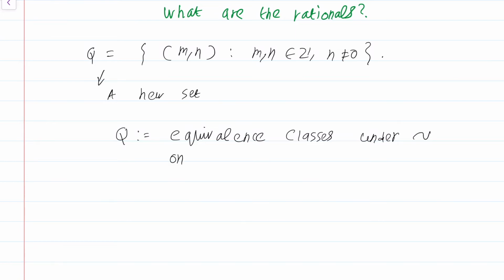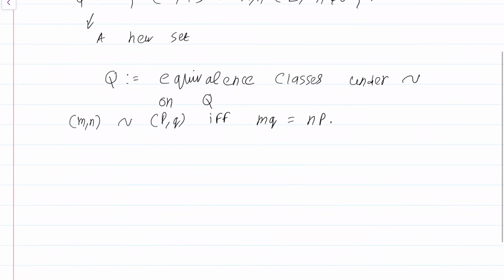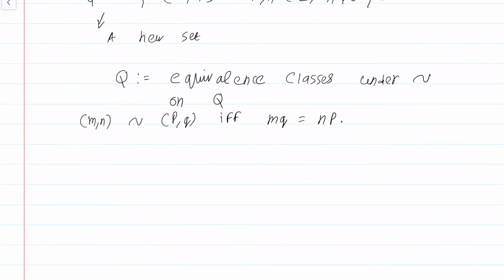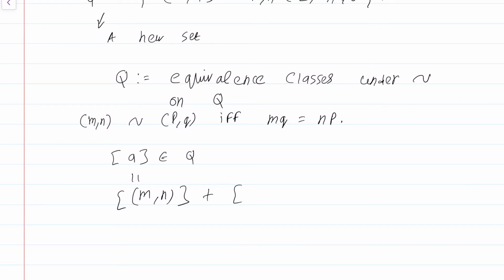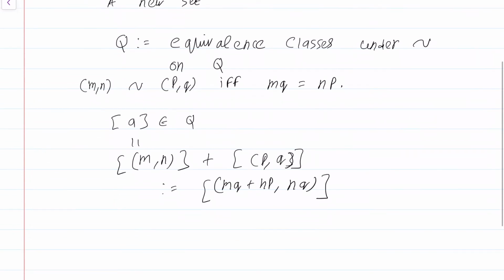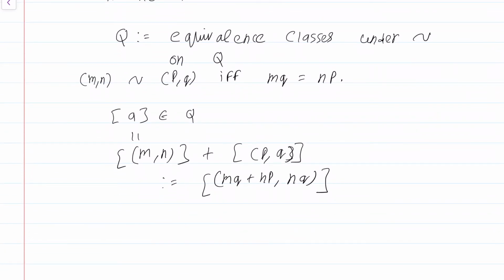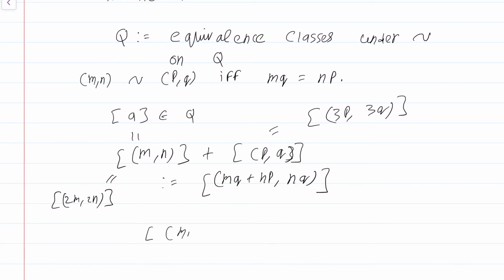Real Analysis Lecture 3 Part 3: What are the Rationals?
A precise definition of the rational numbers using equivalence classes.